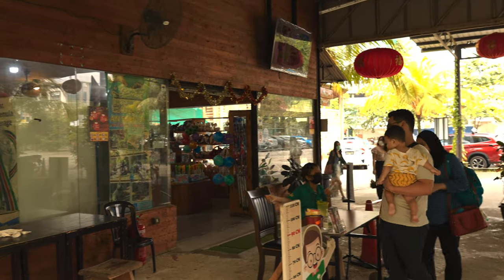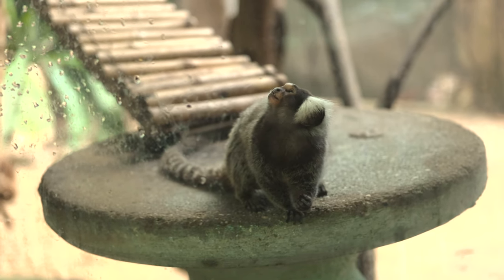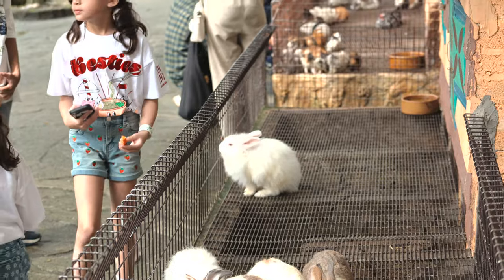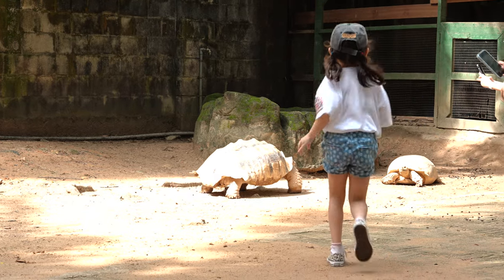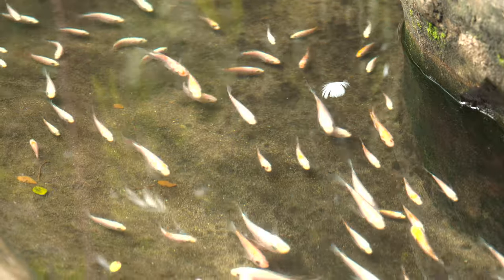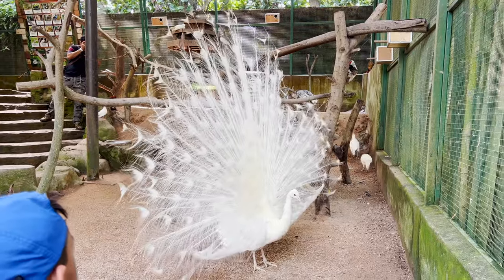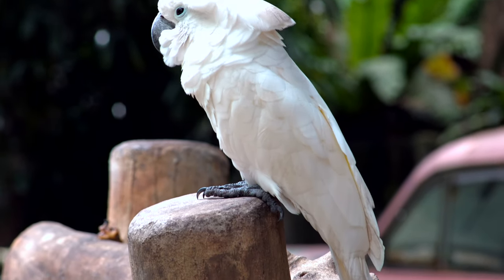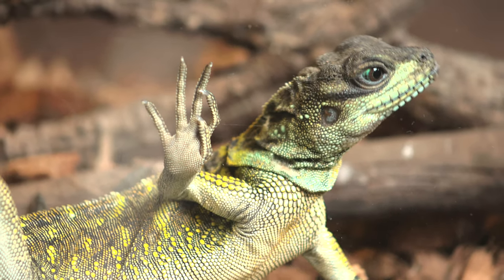Farm in the City | Kids Mini Zoo | School Holiday Trip | Summer Activities for kids | Birds aviary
Farm in the City

Right in mid of KL and Putrajaya, Seri Kembangan has one of the popular zoo named Farm in the City.
This is a place for not only kids but for all age group. They have a small restaurant and toilets available inside.
So, after taking a day pass, you can walk down to the entrance and purchase food for the animals to feed.
As you enter, you will meet one of the loyal adult raptor with his sharp eagle’s eye on everyone. This is a white belled eagle.
Next will be welcomed by lots of different spiecies of duck, eating and keeping their farm clean.
We met a well organised family of raccoon. One of them will climb up and come to you. They will take their special food from your hand. Sit and eat. Once finished, again they goes back for the next one to come.
These are one of the small and swift monkey with some extra hair around their ears, making them look interesting.

These fish lovers are called asian small clawed otter. You can also feed them.

Meet and touch some of the rare white hedgehogs, dragon and other members from lizard family.

They also bring some animals around for show and take family pictures with them.

Some are playing and fighting among them, whereas some are very active and energetic. These ring tailled lemur reminding    of Madagascar movie’s famous song. “I like to move it” Do you remember that song?

Petting and feeding these rabbits is also loved by kids. Passing through the buffalo and cattle zone, enter the Deer land, meet some friendly goats and sheeps.

Oh look, this cute animal is just looking at us with his big eyes.

Greet and feed few of the oldest members of the farm. These tortoise like carrots. You can find them in turtle and tortoise farm. They are most long lived animal. Their average life span is from 70-100years. So, just click some pictures and make memories.

Here come the smallest horse. Fallebela, who is even smaller than a pony.

From fishes to rest of the ecosystem, they have demonstrated a good balanced ecosystem. Starting from some small reptiles like iguana, they have also kept most cunning and big reptiles like crocodile. Also witness some huge pythons neighbour to some cute rats and mouse in harmony and peace.

The traditional Malaysian children's activity of dredging for fish in a drain known as "Longkang" has been revived in this zone.

Saw another visitor in this beatiful farm.

Pelican, these water birds were spotted drying themselves, with long beak.

Golden pheasant. Entering the zone of most colourful and beatiful members of the farm. A must for avid bird watchers. Different species of ducks and goose swim around. Some having their couple time, whereas some having their me time. Some in search of food with long thin feet. Met one of the largest flying bird of the world, a peacock. This a white peacock. He also welcomed us by fanning his long tail feathers.
Next come the royal blue and green coloured peacock. Amazing colours and their beauty.
Now, the small birds are sad. Don’t forget, this aviary houses more than 100 Malaysian birds and a large variety of migrating birds as well.

Here, you can also feed some birds and chat with parrots. See the small brown ducks and again the big white swan. Different types of parakeets and lorikeets.
Macaw, finch, and so many.

The animals will take their nap in afternoon. So, please plan your visit early morning, to see them most active having their lunch.
The owl is embrassing herself with long shawl like feathers. The fox too taking a beauty sleep.
Ok, see you again says the iguana.